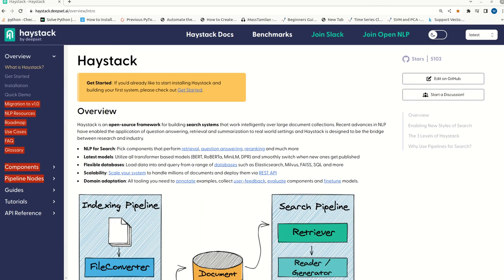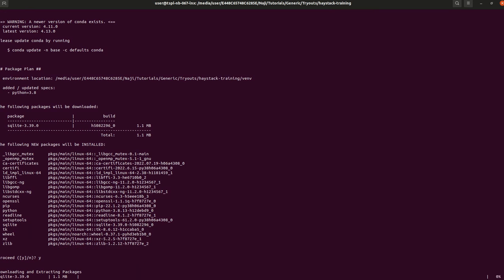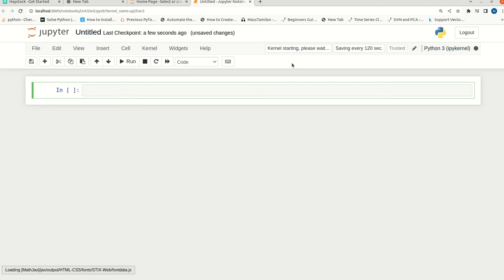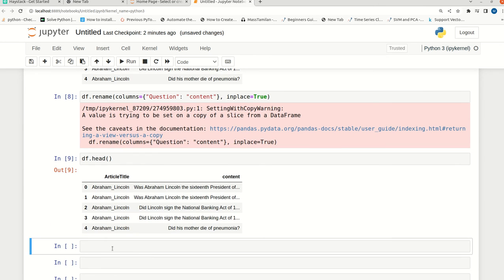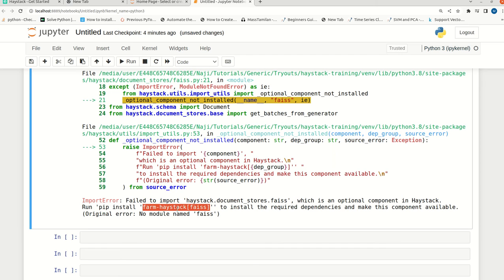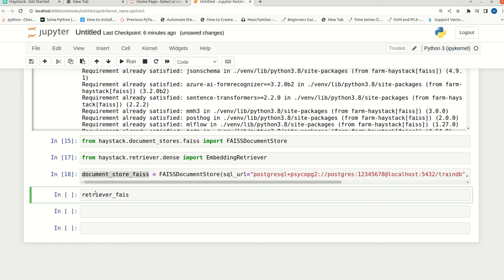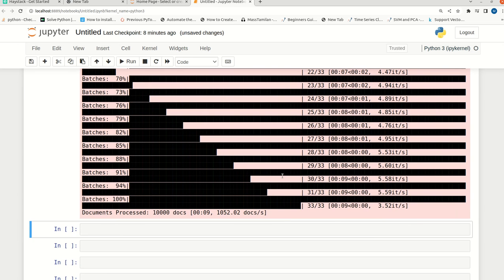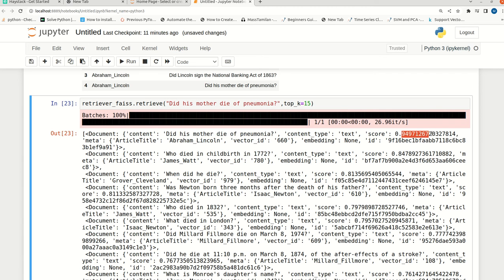Document search using Haystack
This video explains the document search using a Haystack. Detailed about how to create a FAISSDocumentStore and EmbeddingRetriever.